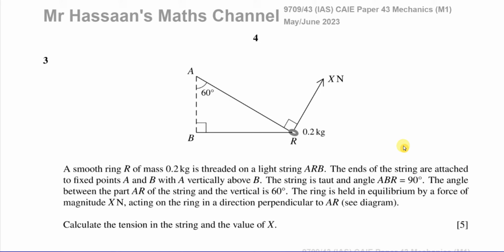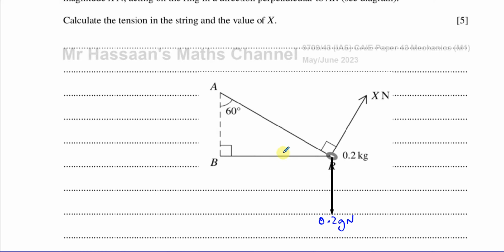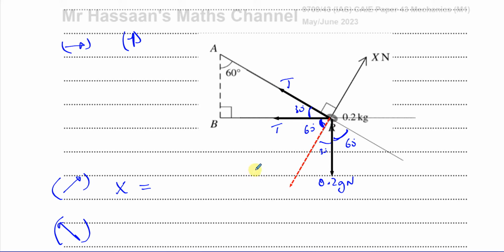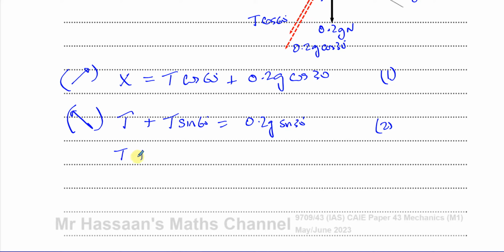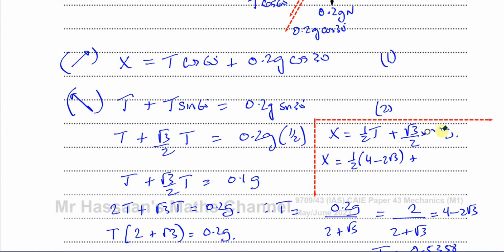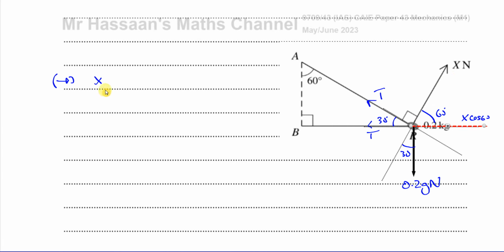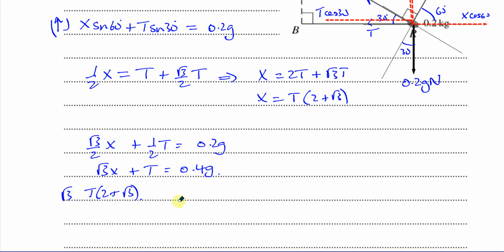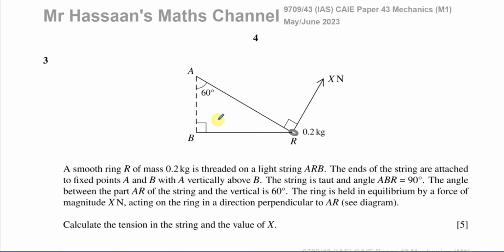M1 (CAIE), 9709/43/M/J/23 Mechanics, June 2023, Paper 41, Q3 Statics, Rings